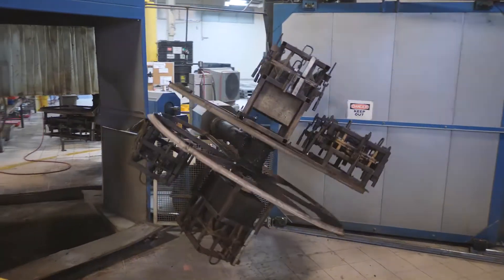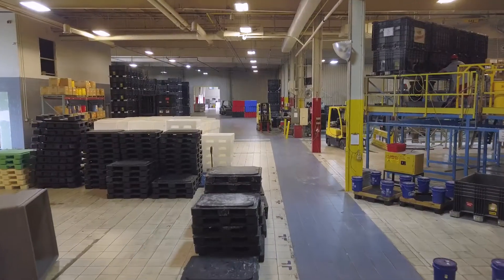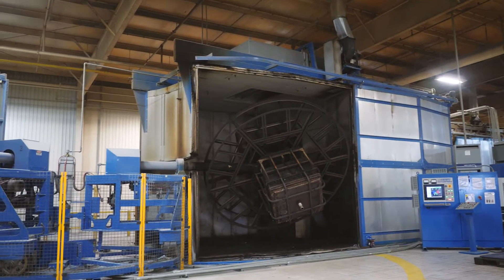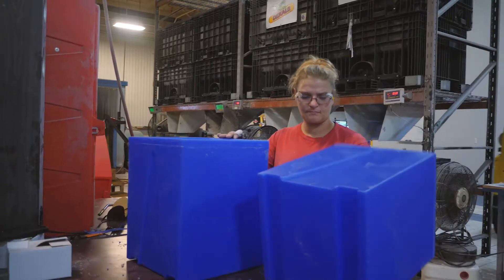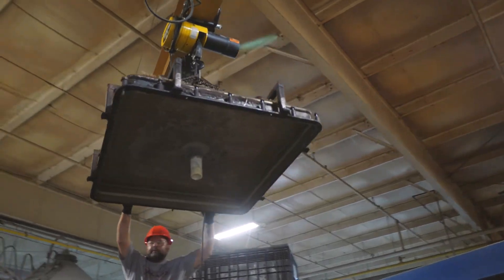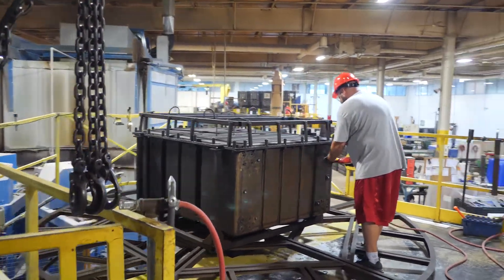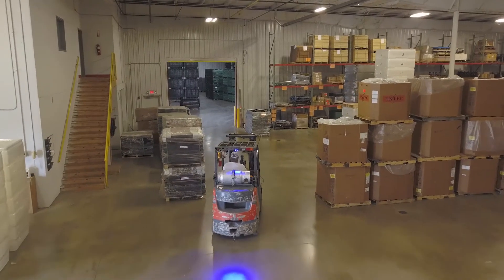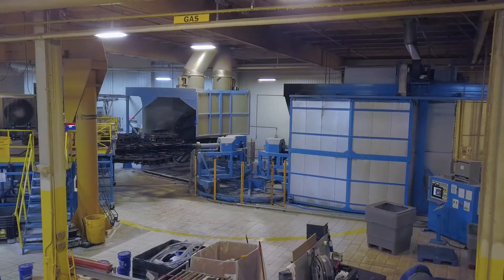Fibertech Rotational Molding Process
A brief education on the culture, technology, and rotational molding processes that lead to great outcomes. Custom rotational molding is a highly variable plastic molding technique that allows the production of low tolerance, high quality, high strength plastic products. In designing and manufacturing custom plastic rotationally molded products it helps to understand and adapt when dealing with product temperatures, melt flows, shrink rates, and other issues that can happen in production.